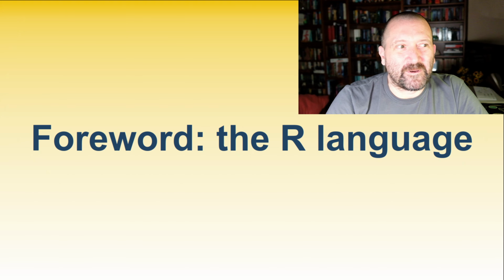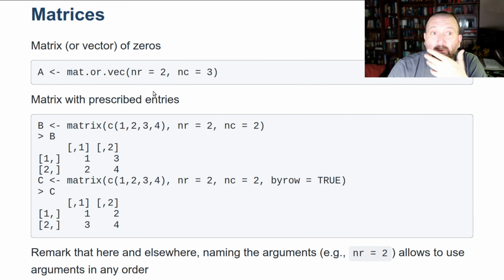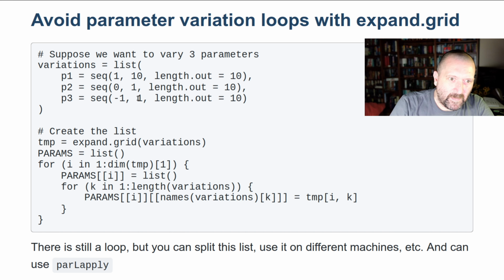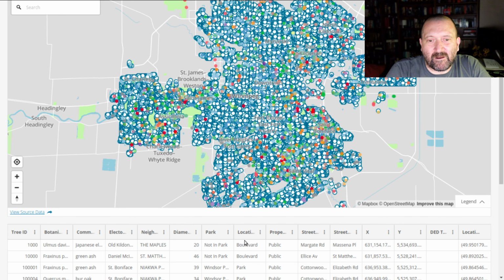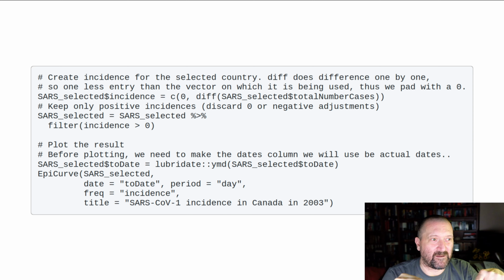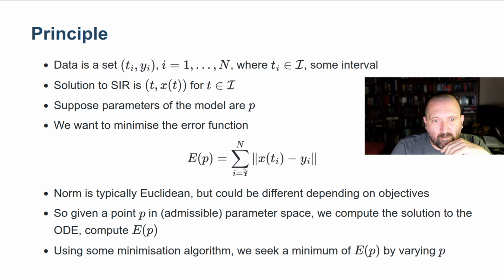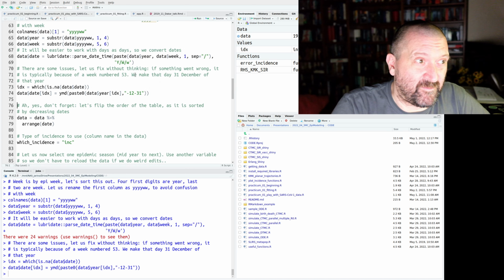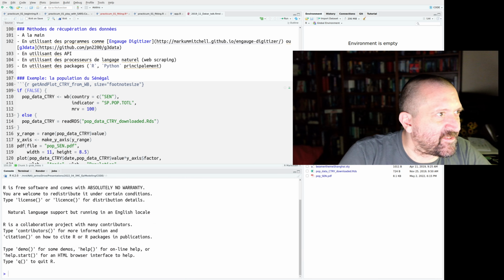Mathematical Epidemiology - Practicum 01 - Introduction to R, getting data, solving ODE and fitting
3 MC course on Mathematical Epidemiology, taught at NWU (South Africa) in April 2022. Practicum 01: Introduction to R, getting data, solving ODE numerically using deSolve and fitting data.

Also see the CODE directory for the examples used during the lecture.